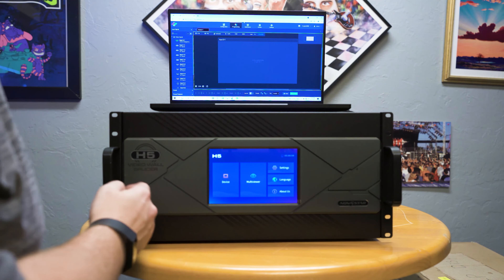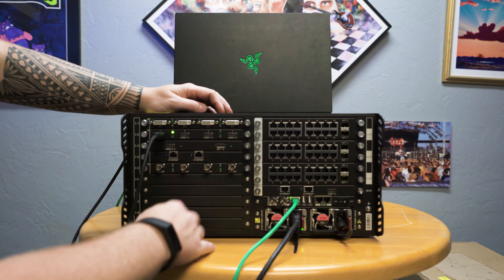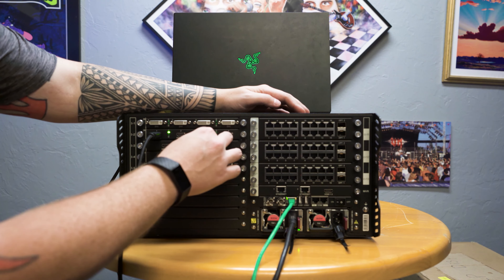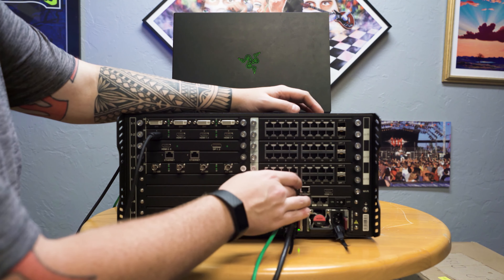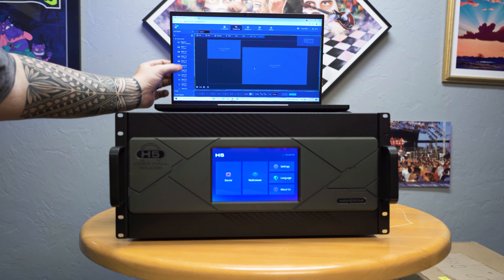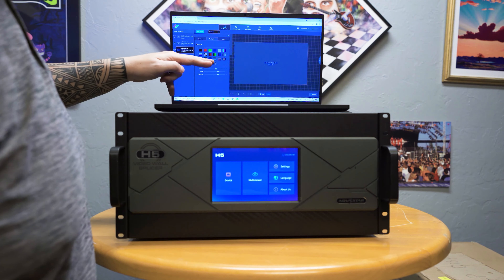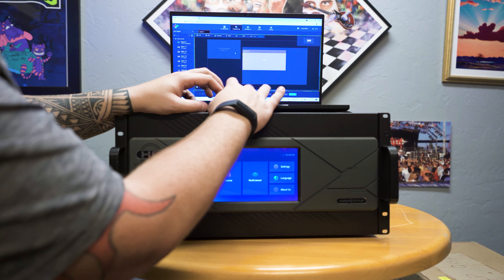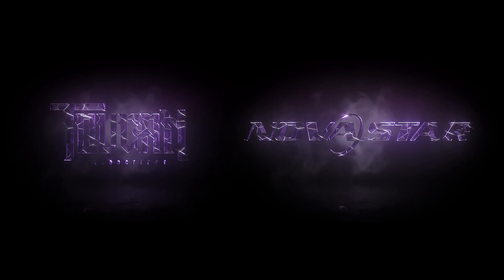Novastar H5 Operation Video by Toucan Productions